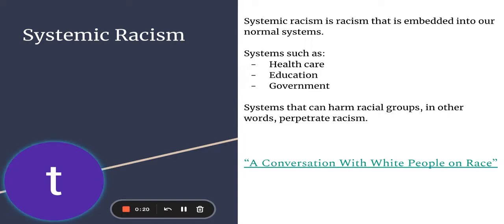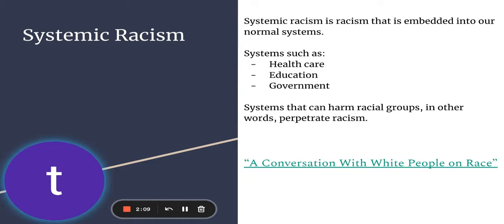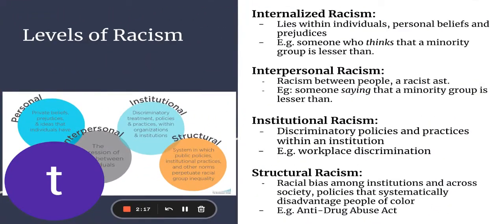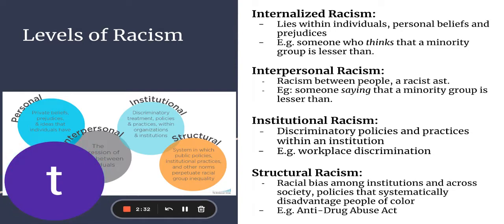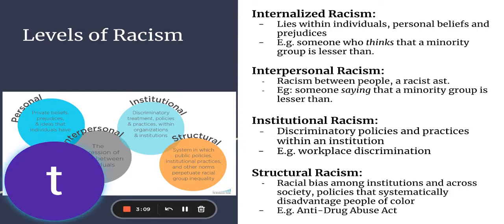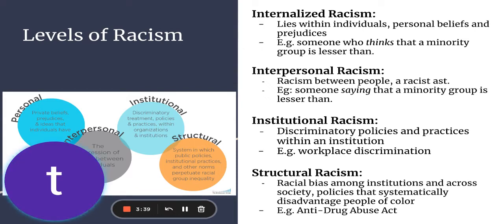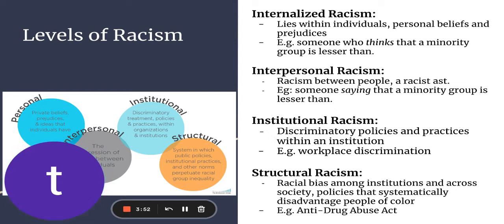Video 6 - What is Systemic Racism?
In this video, we discuss levels of racism and systemic racism.

Let’s Talk Race is a project aimed to educate and create discussion about race. This is a project made for kids and teens, created by teens as part of a Girl Scouts project. It is perfect for families, friends, and community members to watch together to spark conversations. These videos were originally part of a four-part workshop, but have been broken into shorter clips. There are eight videos in the video series. Our goal is to questions about race, create safe spaces to understand and explore emotions on these topics, and most of all, encourage kids to be anti-racists.